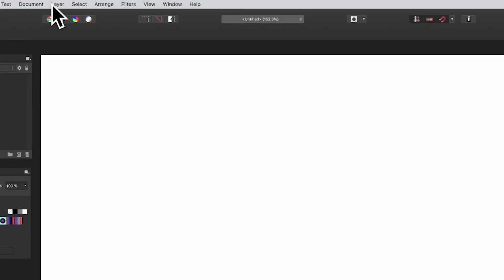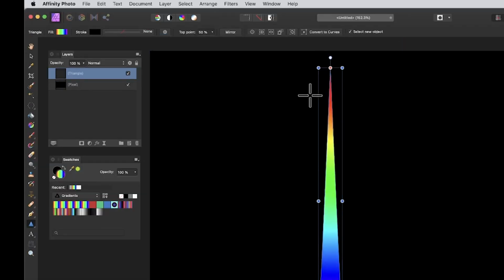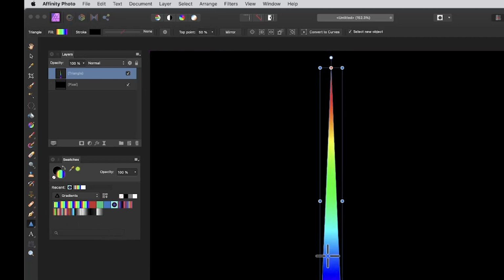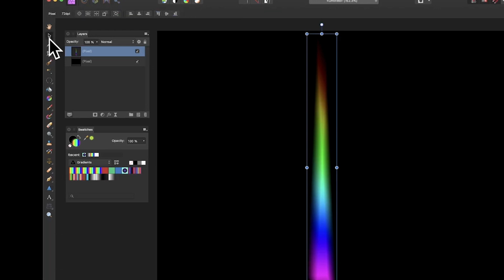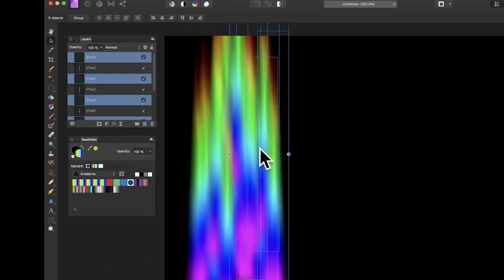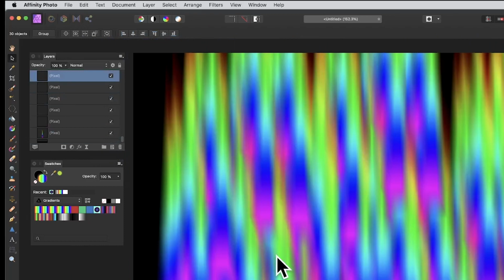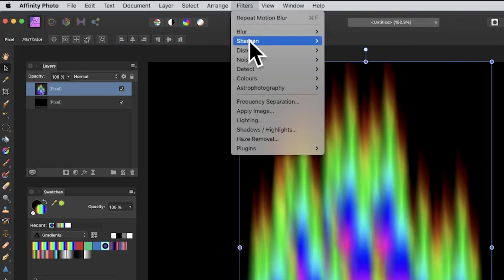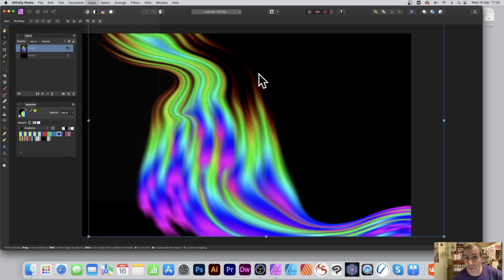Rainbow Flame Flow Effect In Affinity Photo | How To Tutorial | Graphicxtras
How to create a colorful rainbow flame effect (please check out my earlier rainbow gradient) in Affinity Photo and deform and distort and combine